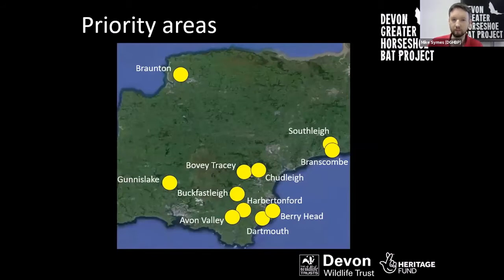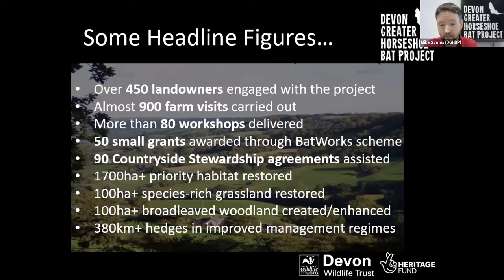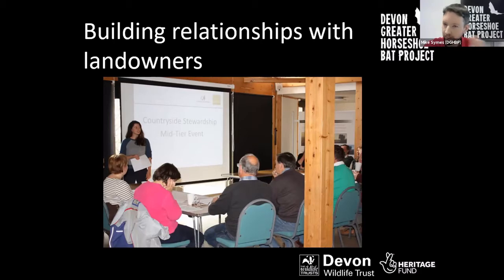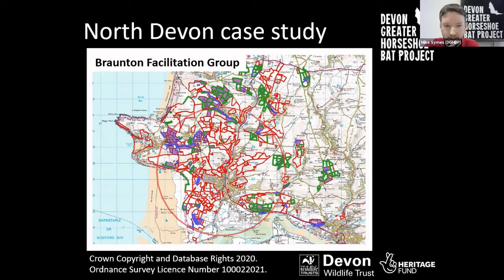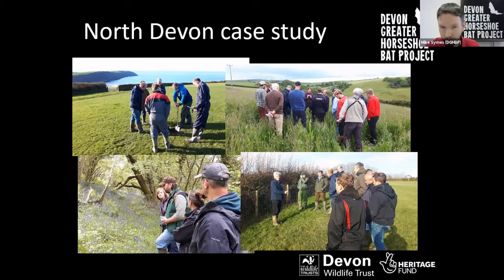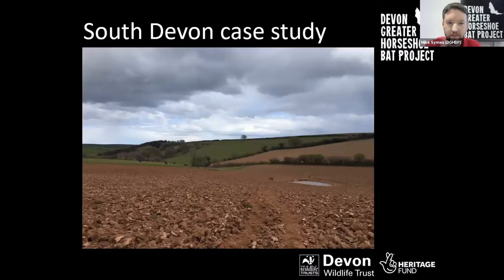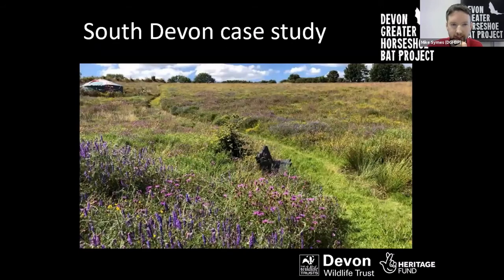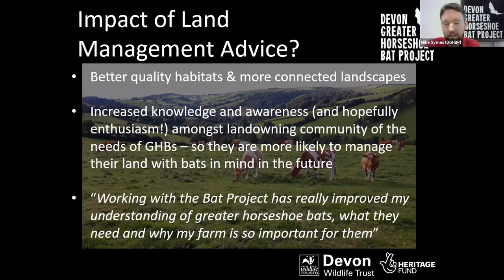Impact of land management advice - Mike Symes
Mike Symes is an Advisory Officer on the Bat Project. He has worked for Devon Wildlife Trust for 15 years. During this time he has carried out botanical and protected species surveys, and has gained considerable experience working with landowners to restore wildlife habitats whilst working on the Working Wetlands and Northern Devon Nature Improvement Area projects. Mike joined the Bat Project team as a farm advisor in late 2015, and has enjoyed getting to know the landscapes around the roosts and helping the landowners who live in these areas to introduce more bat-friendly management practices into their farming systems. He is keen on all aspects of natural history, and is a licensed bat worker.